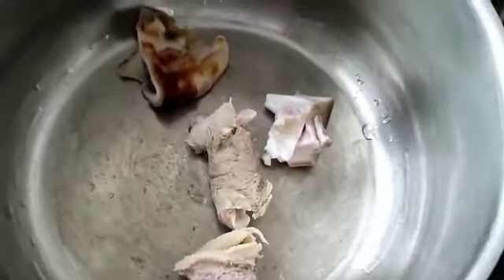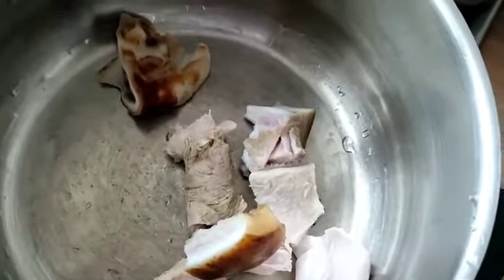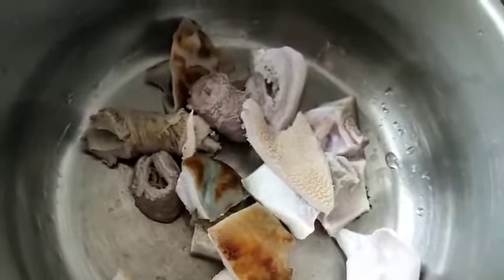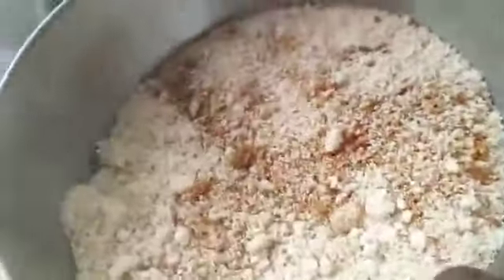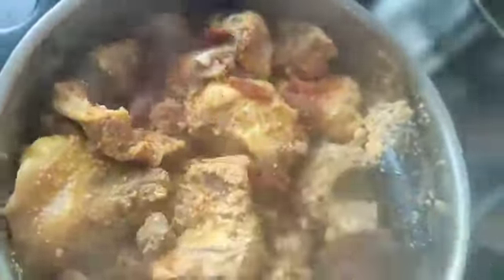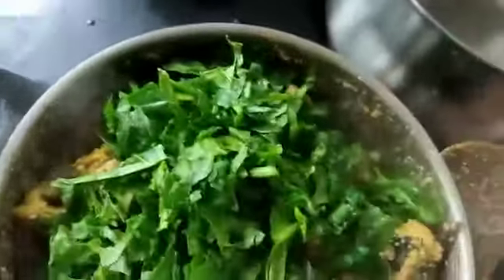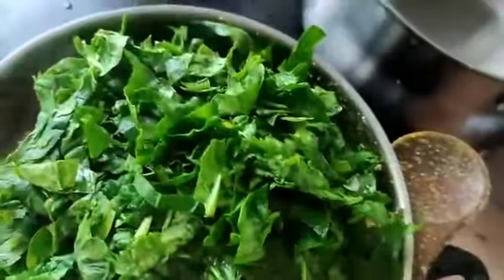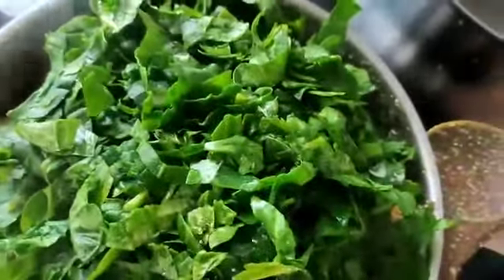THE BEST NIGERIAN EGUSI SOUP!!